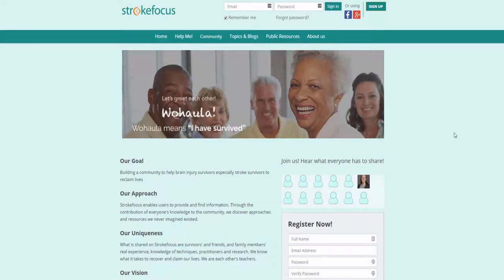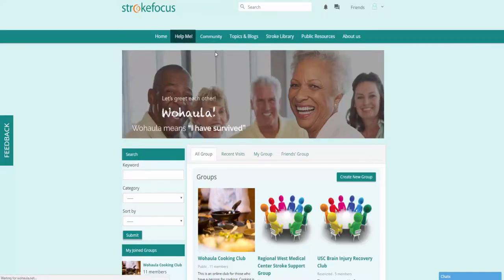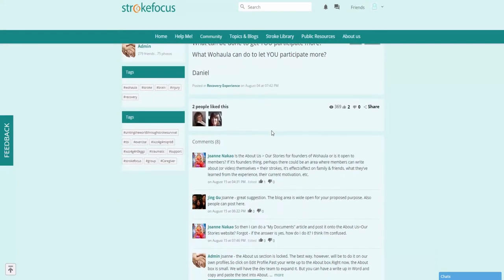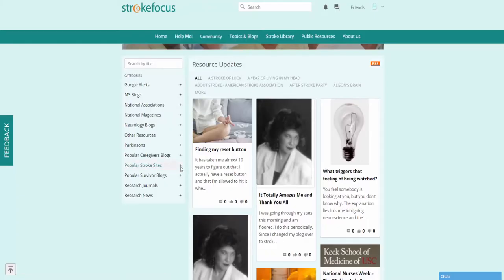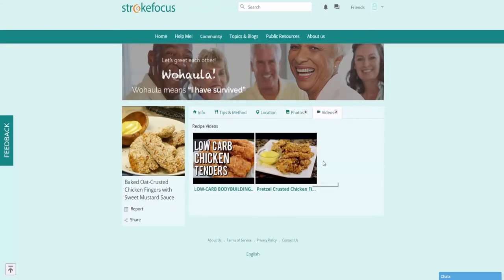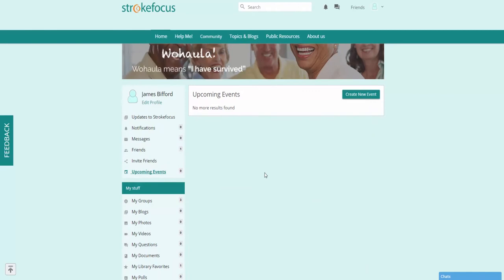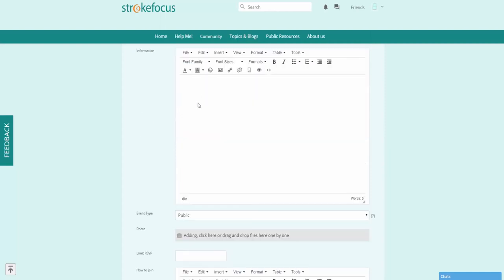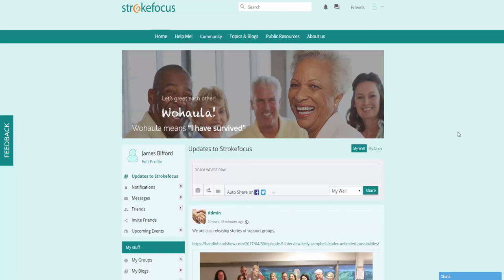strokefocus tutorial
This is a tutorial to show how to use Strokefocus. It covers how to sign up, blogs and topics, event set up, Recipe and all other features.